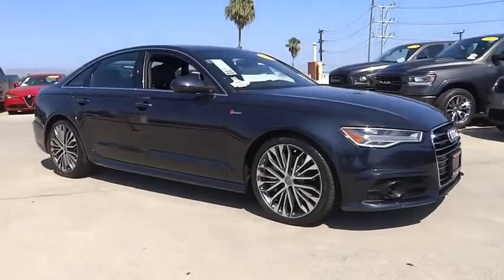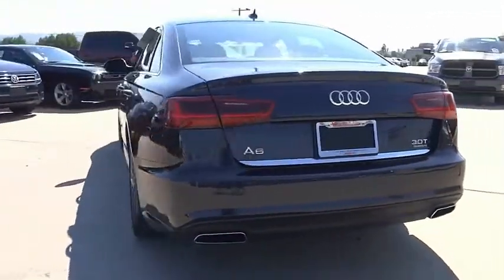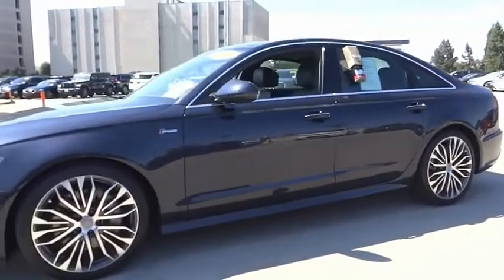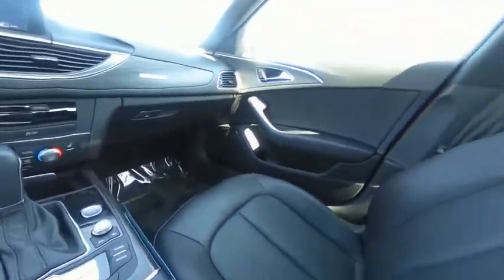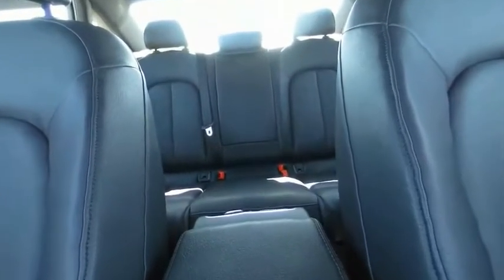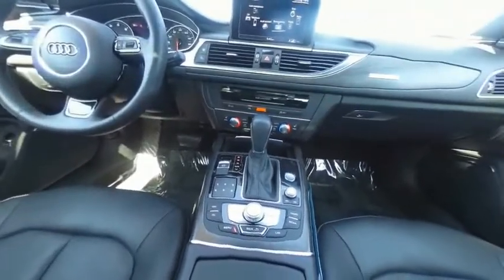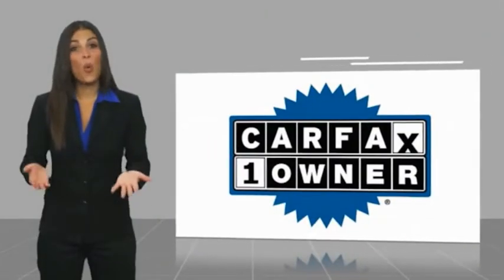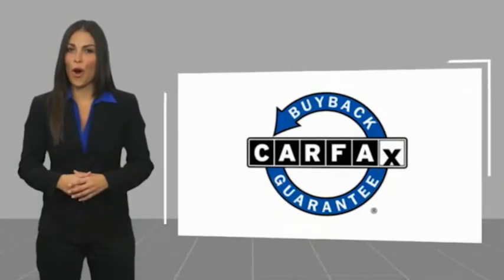2018 Audi A6 VAN NUYS LOS ANGELES SAN FERNANDO VALENCIA CANOGA PARK PV10254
2018 Audi A6 3.0 TFSI PREMIUM PLUS QUATTRO AWD

RUSSELL WESTBROOK CHRYSLER DODGE JEEP RAM PROUDLY SERVICING VAN NUYS, LOS ANGELES, SAN FERNANDO, VALENCIA, CANOGA PARK, & SURROUNDING SOUTHERN CALIFORNIA LOCATIONS. THIS BLUE 2018 Audi A6 IS EQUIPPED WITH A Engine: 3.0 TFSI 6 Cylinder 340 HP, AUTOMATIC TRANSMISSION, AND RECEIVES AN ESTIMATED 20 City/29 Hwy MPG. CONTACT RUSSELL WESTBROOK CHRYSLER DODGE JEEP RAM OF VAN NUYS TO SCHEDULE A TEST DRIVE AND TAKE THIS 2018 Audi A6 HOME TODAY, OR VISIT OUR SHOWROOM CONVENIENTLY LOCATED AT 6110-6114 VAN NUYS BLVD VAN NUYS, CA 91401. STOCK #: PV10254 | 2018 Audi A6 3.0 TFSI Premium Plus quattro AWD TRACTION CONTROL ALLOY WHEELS 2018 Audi A6 3.0 TFSI PREMIUM PLUS QUATTRO AWD **LEATHER INTERIOR**, **NAVIGATION / GPS**, **POWER SUNROOF**, **BACKUP CAMERA**, **SIRIUS XM RADIO**, **20 INCH WHEELS**, **BLUETOOTH WIRELESS / HANDS FREE**, quattro, Black w/Leather Seating Surfaces, 20 Wheel Package, 4-Zone Automatic Climate Control, Adaptive Cruise Control w/Stop & Go Functionality, Audi Active Lane Assist, Audi Pre Sense Plus, Audi Side Assist w/Pre Sense Rear, Bose Surround Sound System w/Subwoofer, Driver Assistance Package, Heated Auto-Dimming Power-Folding Exterior Mirrors, High Beam Assist, Illuminated Aluminum Door Sills, LED Headlights, LED Interior Lighting Package Plus, Navigation System, Power Adjust Steering Column w/Memory, Premium Plus Package, Wheels: 20 Contrasting Gray 5-Arm Star Design. 20/29 City/Highway MPG At Russell Westbrook Chrysler Dodge Jeep Ram of Van Nuys we provide premium customer service with a hassle-free buying experience. Make sure to ask about our $0 Down Financing on this vehicle! CARFAX One-Owner. Clean CARFAX. At Russell Westbrook Chrysler Dodge Jeep Ram or Van Nuys, every customer is a winner! All vehicles feature Market-Based Pricing, CARFAXTM Vehicle History Reports, and reconditioning records. Russell Westbrook Chrysler Dodge Jeep Ram or Van Nuys - A Team Above All - Above All, A Team! STOCK #: PV10254 | VIN: WAUG3AFC5JN044459 | 2018 Audi A6 3.0 TFSI Premium Plus quattro AWD TRACTION CONTROL ALLOY WHEELS Russell Westbrook CDJR of Van Nuys